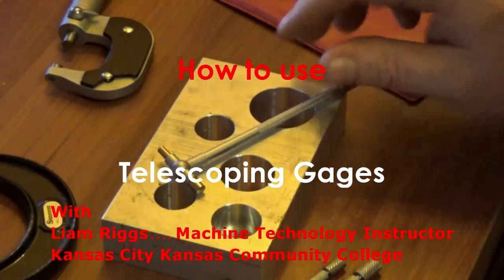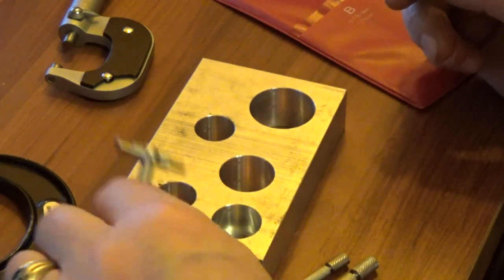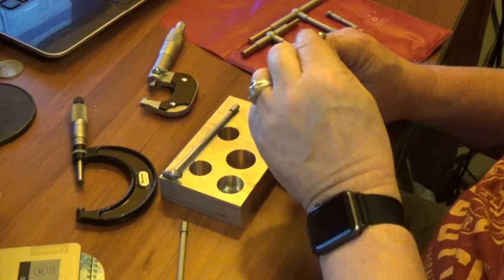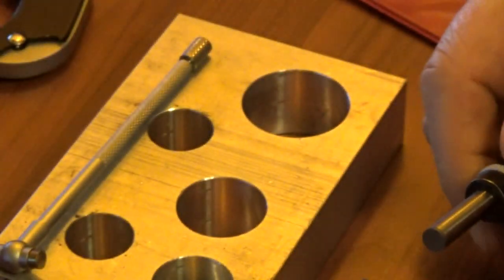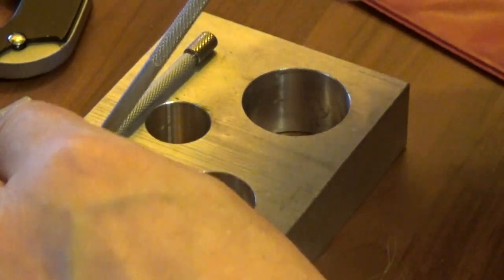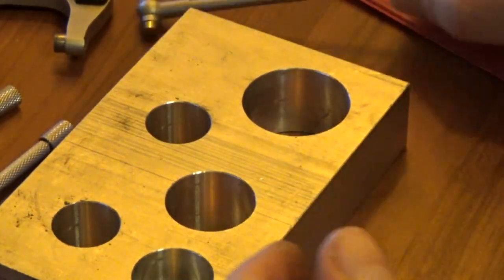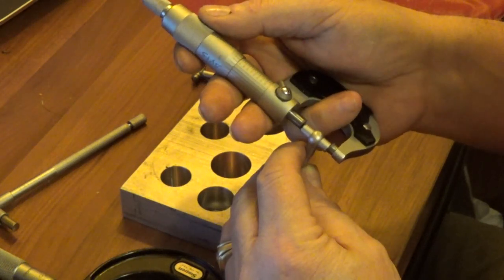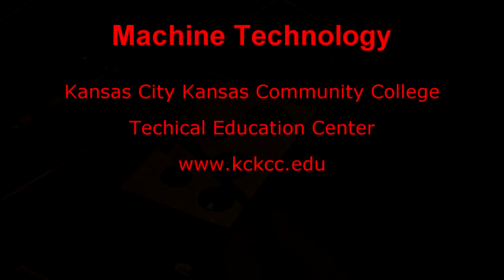How to use a telescoping gage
Mr. Riggs explains how to measure holes accurately using telescoping gages